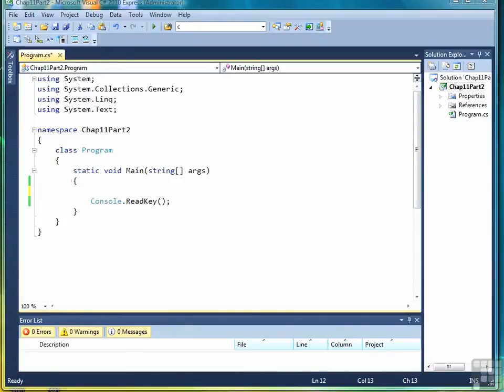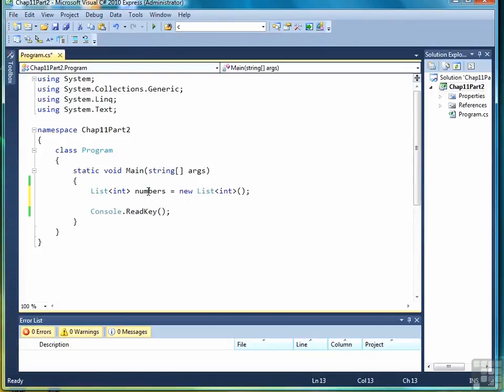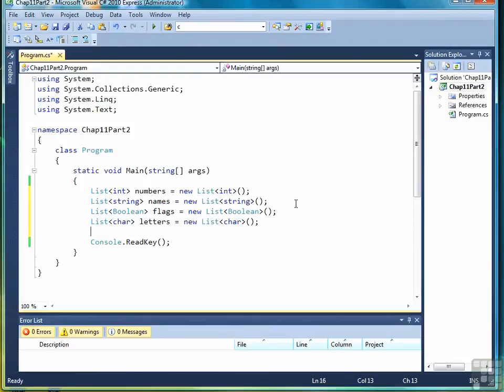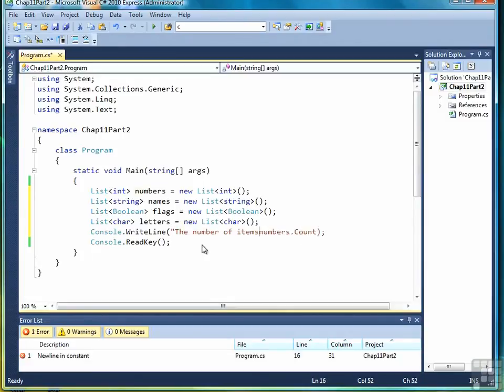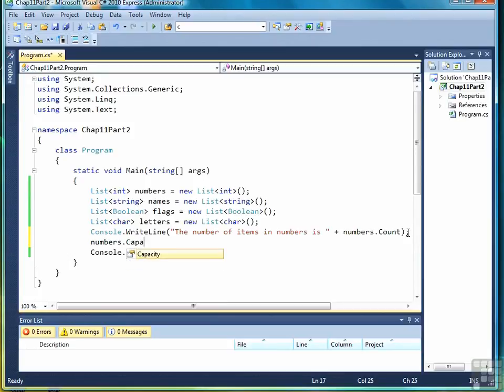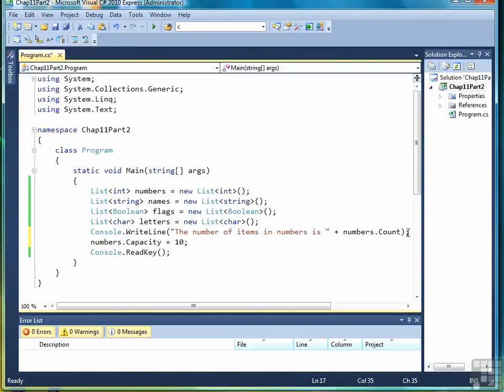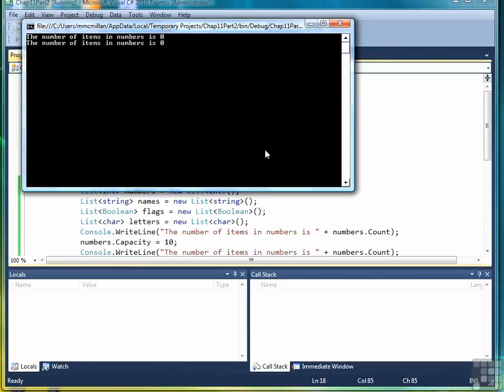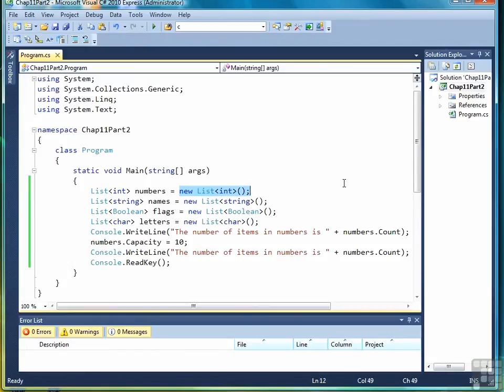1102 Declaring A List